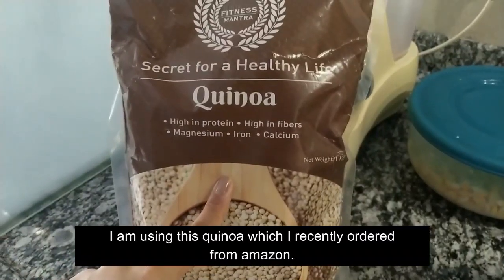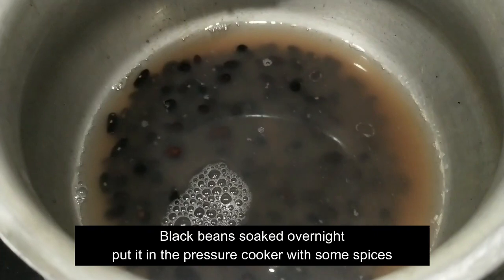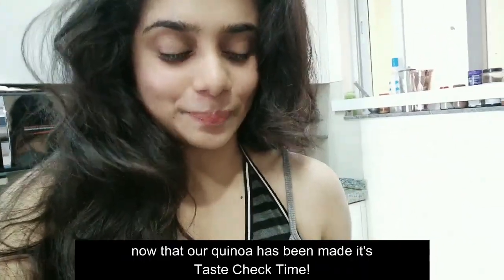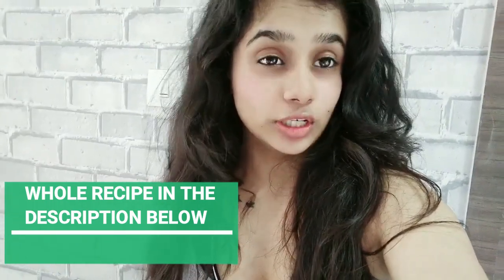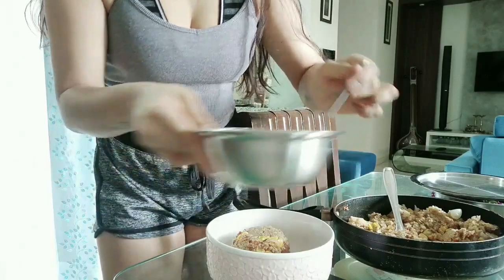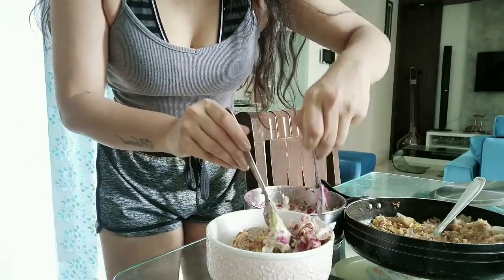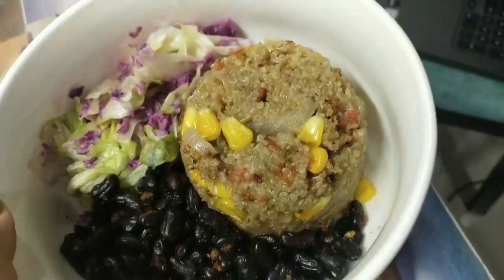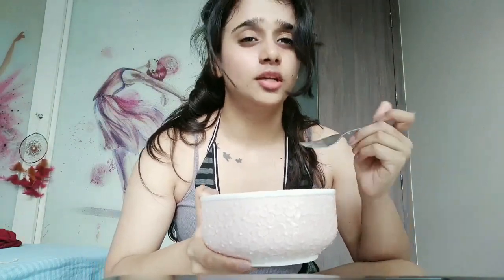VLOG #3 | Make your Cafe Style meal bowl at home | easy meal prep | lockdown cooking | Sakshee Pawar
Hey guys so here is the detailed recipe for this meal bow.

For the quinoa:
* Take around 2 cups of quinoa, rinse it well and let it soak in around 3 cups of water for 10 mins.
* After that just let it boil with some salt for about 15 mins.
* On a pan add a tablespoon of oil with chopped onions, corn, tomato and your choice of veggies.
* Add ginger garlic paste, salt, pepper, red chilli paste (optional) and saute the veggies.
* After the quinoa has been cooked add it to the pan and mix well with the veggies.
And your quinoa is ready!

For the beans:
* You can use black beans or kidney beans and soak it overnight with water.
* Add it to the pressure cooker with salt and your choice of spices.
* Let it cook for around 5-6 whistles and check if they have softened up.

For the salad:
Just Grate some red cabbage and add chopped lettuce to a bowl with squeezed lemon, salt, pepper, 1 teaspoon of Thousand Island dressing (or your choice of dressing)

Serve it all together in a bowl and enjoy your wholesome meal!
Do try out this super easy and healthy recipe guys!